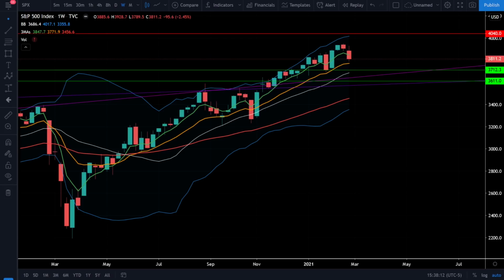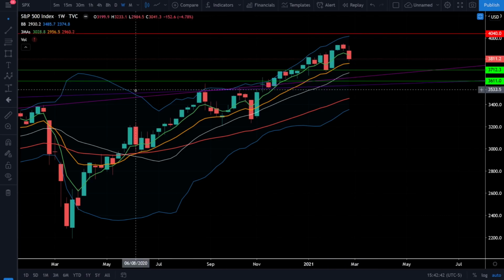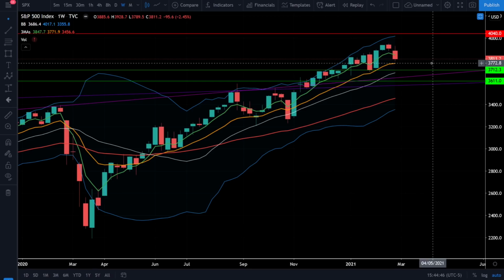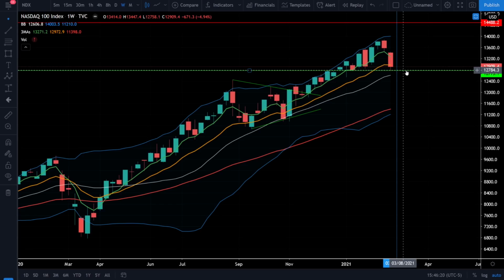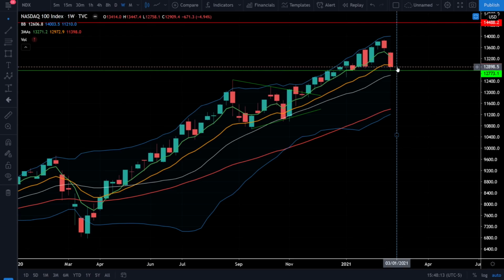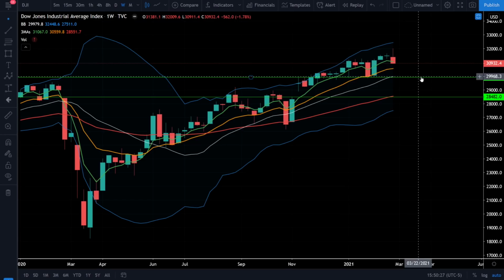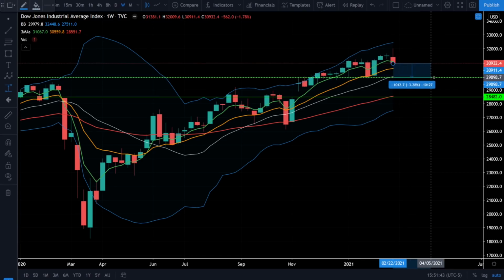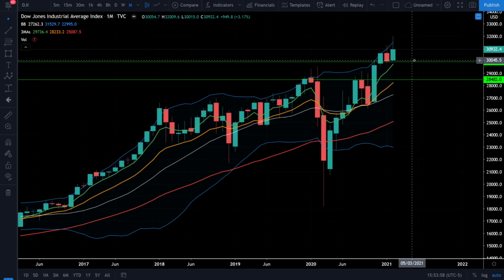STOCK MARKET... is it HEALTHY? (SPX, NDX, DJI)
In this special weekend update, I will take a look at the S&P500 index (SPX), Nasdaq100 index (NDX), and the Dow Jones index (DJI) on a weekly and monthly view to see a macro level view of the stock market. In this episode, we ask the question on the stock market... is it healthy? Check out the analysis!